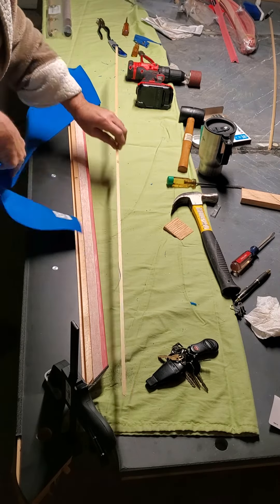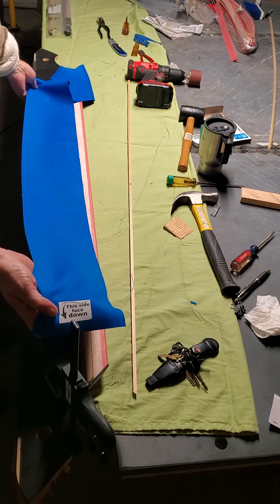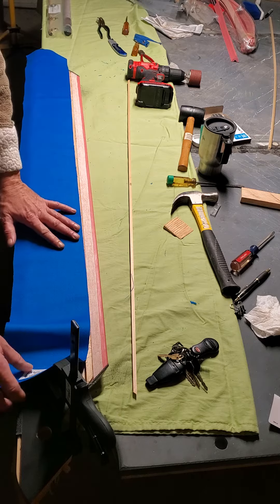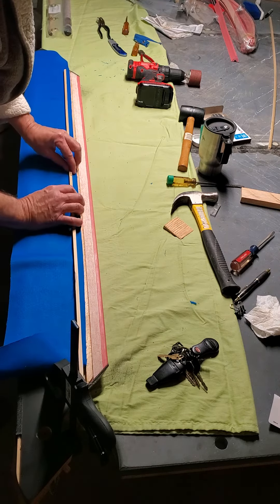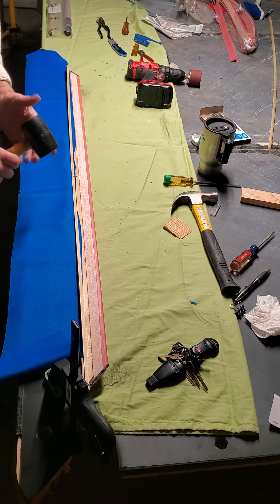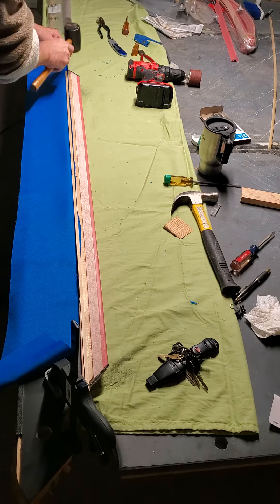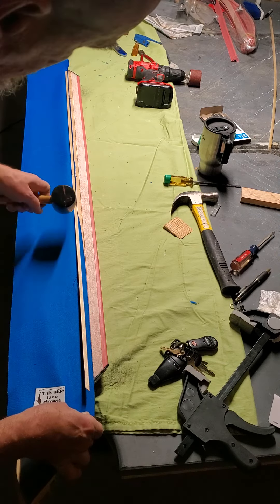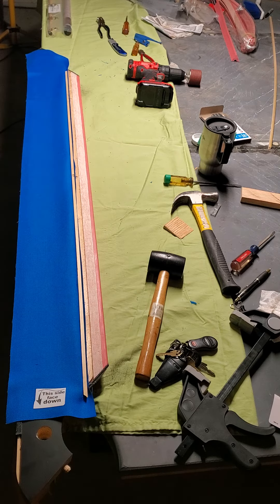1 hammer tack strips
Re-felting billiard pool table with Fast-Felt.